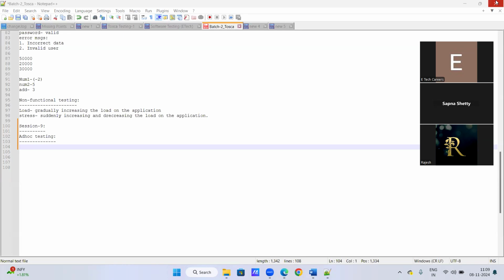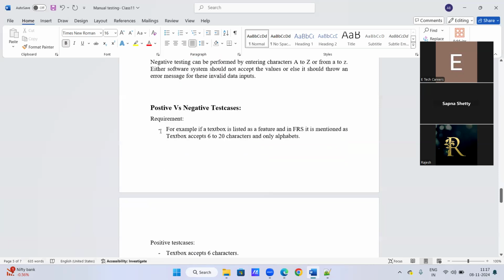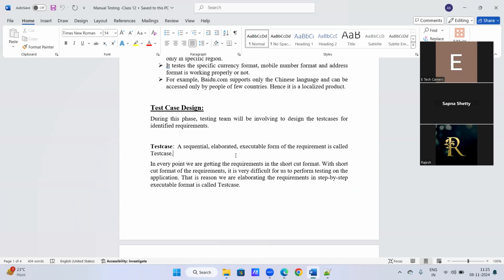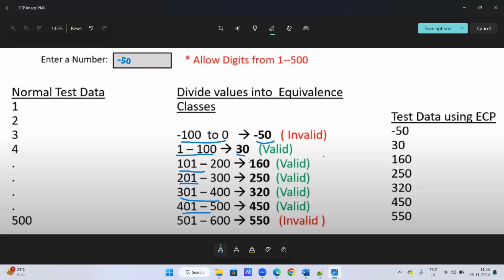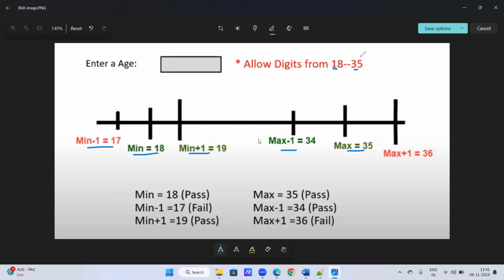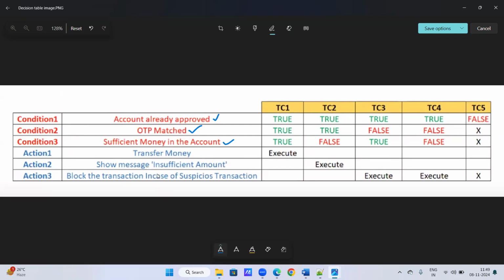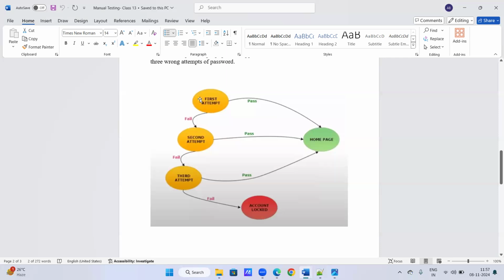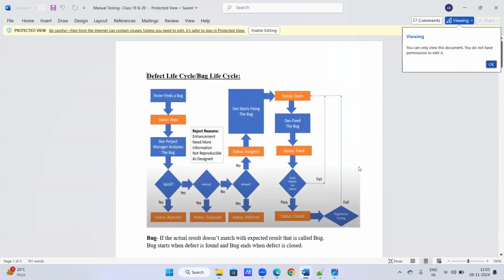Session - 9| Batch-2 | Software Testing| TOSCA AUTOMATION TESTING| E Tech